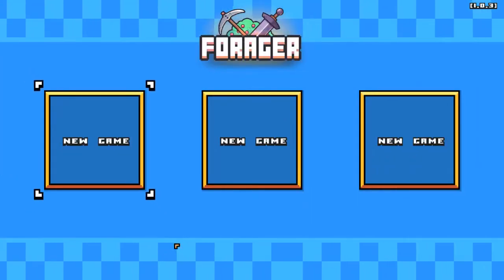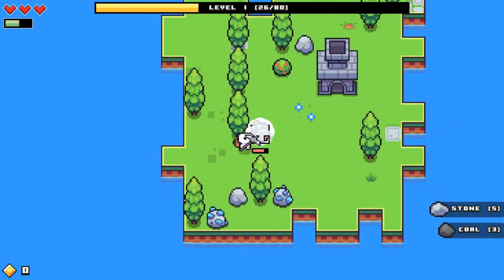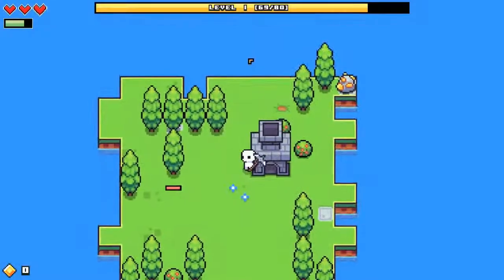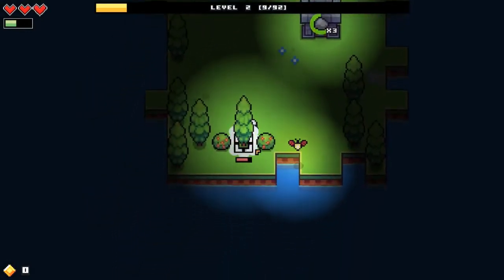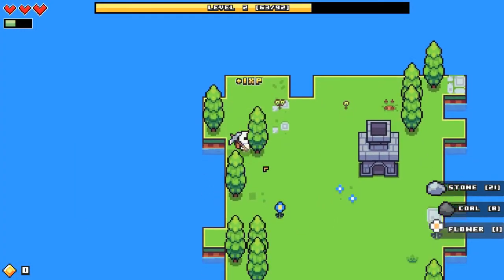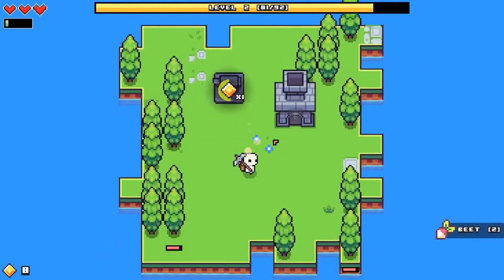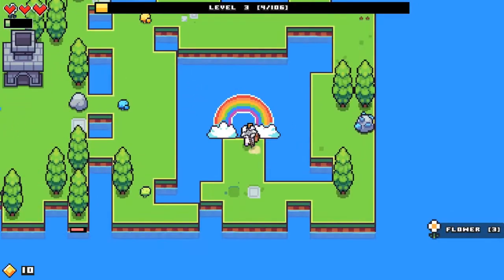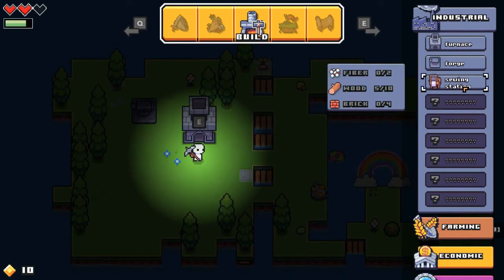FORAGER #1 | OHH IM BREAKING EVERYTHING WITH THIS PICKAXE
►today we are playing FORAGER and i will make another episode soon if you enjoyed it :P' and of course i still have more to show guys.